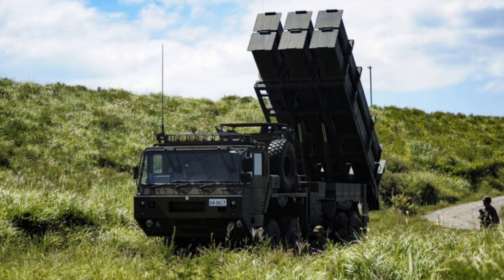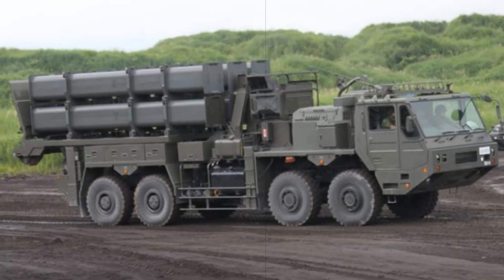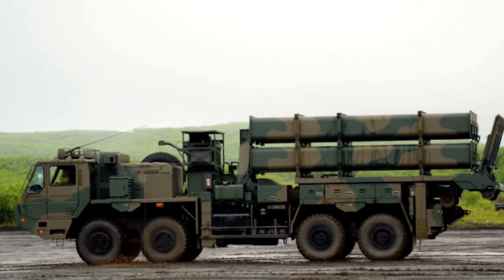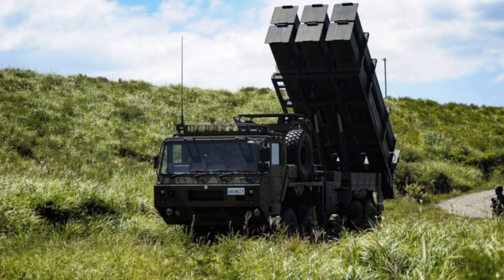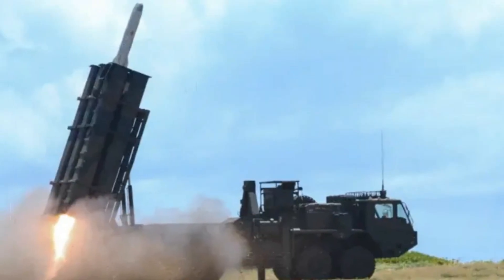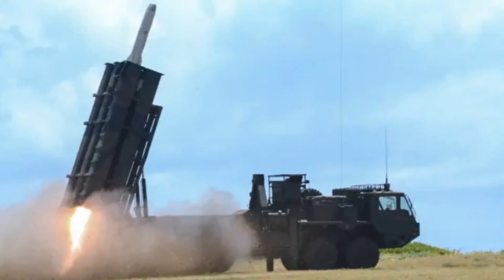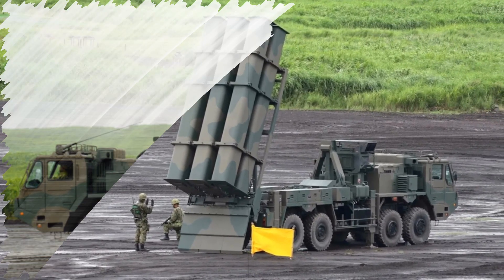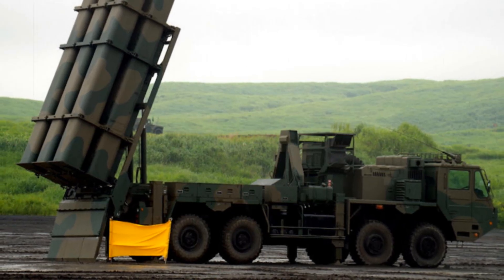Japan Debuts Advanced Type 12 Coastal Missile Launcher Boosting Maritime Defense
Japan’s Ground Self-Defense Force unveiled the advanced Type 12 coastal defense missile launcher with a 1,000 km range, enhancing maritime security and counterstrike capabilities. This mobile system strengthens Japan’s defense against regional naval threats and protects strategic sea lanes.